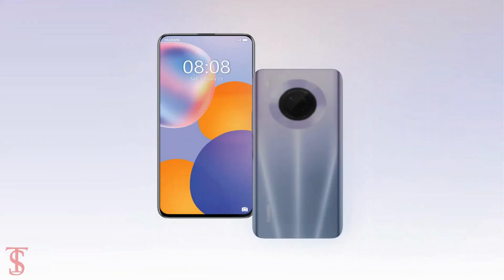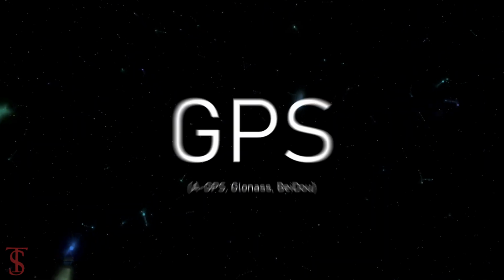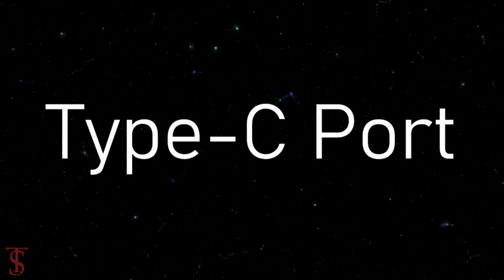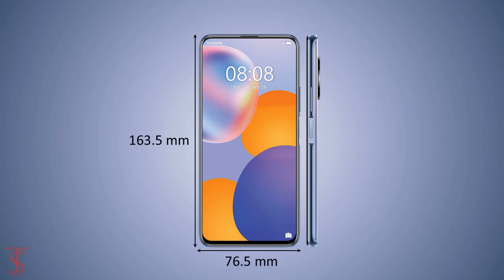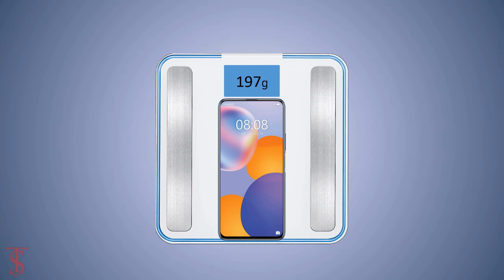Huawei Nova Y9a Price, Official Look, Camera, Design, Specifications, 8GB RAM, Features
Huawei Nova Y9a has been launched as the company's latest smartphone. It features a pop-up selfie camera along with a quad rear camera setup housing a 64-megapixel primary camera. The Huawei Nova Y9a runs on Android 10, with the company's EMUI 10.1 skin on top. The smartphone sports a 6.63-inch full-HD+ (1,080x2,400 pixels) TFT LCD display with a ‘notch-less' design. Huawei Nova Y9a is powered by an octa-core MediaTek Helio G80 SoC, paired with a Mali-G52 MC2 GPU and 8GB of RAM. Source

What do you think of this Huawei Nova Y9a?